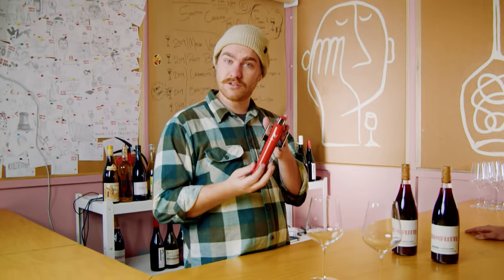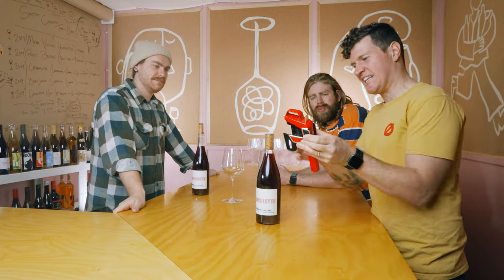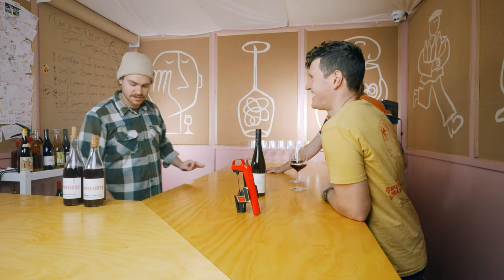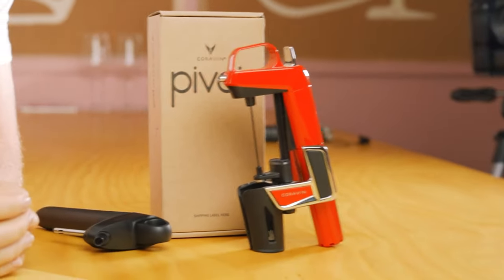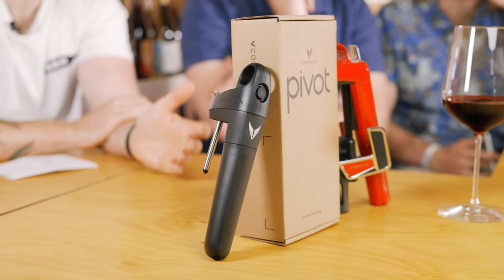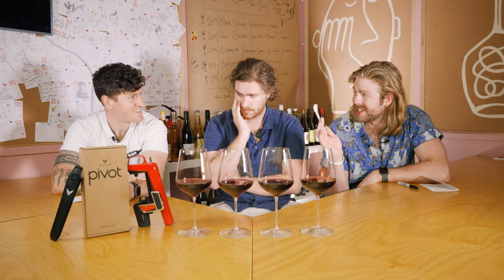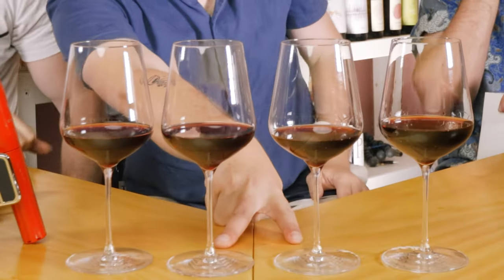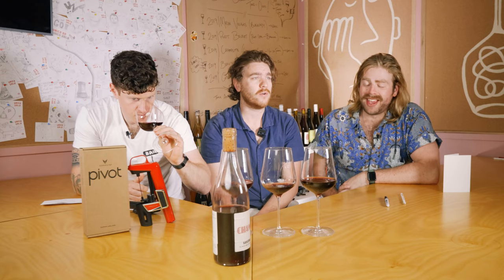Coravin Pro Vs. Coravin Pivot - 10 Weeks Later! | How To 🍷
We're Thirsty! We're Thirsty!

This time the crew jump into 'Coravins'.
More specifically we blind taste test opened wines from 10 weeks prior & review whether the Coravin Pro is better or worse than the much cheaper Coravin Pivot.
To make things interesting we also throw in a freshly opened bottle & a bottle that was opened 10 weeks ago but hasn't had any alteration past that. 🤢
Will the crew be able to taste the difference?!?

Keen On Coravin?

Not in Australia?

Timestamps:
00:00 - Introduction
01:15 - How To Use A 'Coravin Model 2 (Pro)'
03:33 - How To Use A 'Coravin Pivot'
04:47 - Blind Tasting - 10 Week Old Wine
06:04 - Revealing The Coravins \ Wines
10:17 - Wrap Up (What's the Best Coravin?)
11:11 - Henry's Mistake

WANNA SEND US STUFF?

Wine For The People
5 Adelaide Terrace
St Marys
SA, Australia